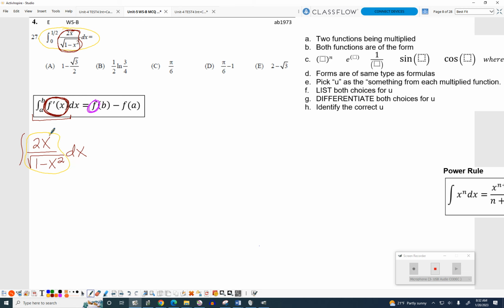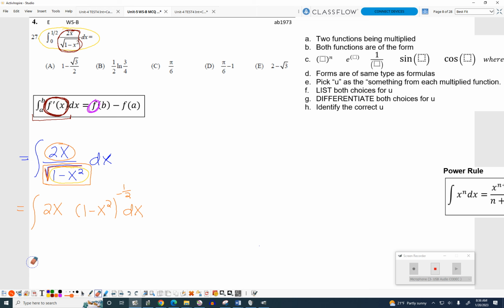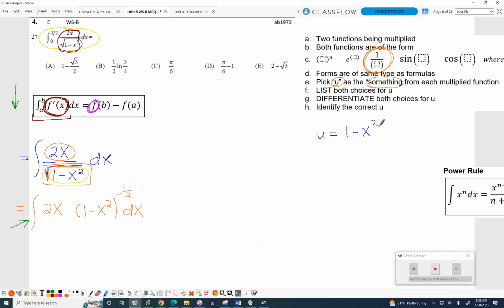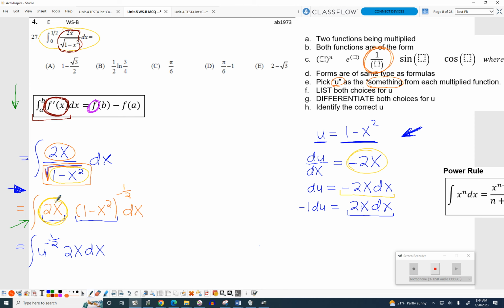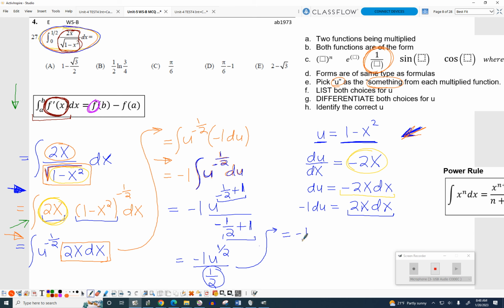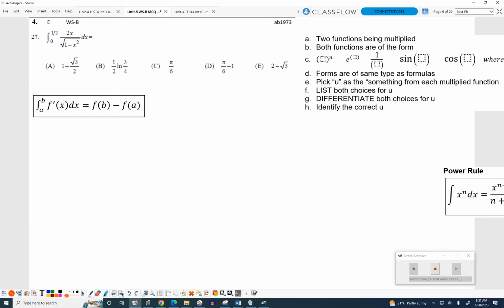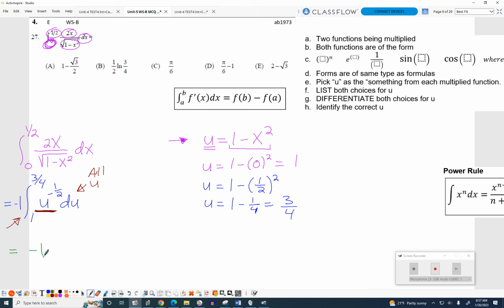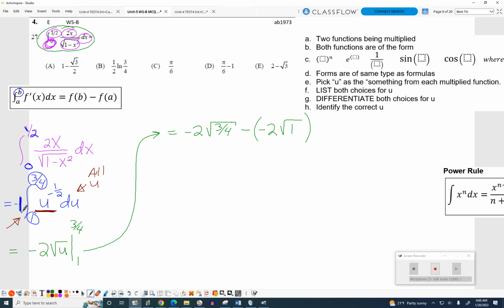Unit 5 WS B MCQ s NoCalc Int with FTC, Avg, U sub 28 Jan 2019 #4